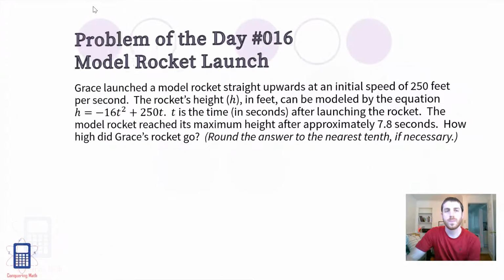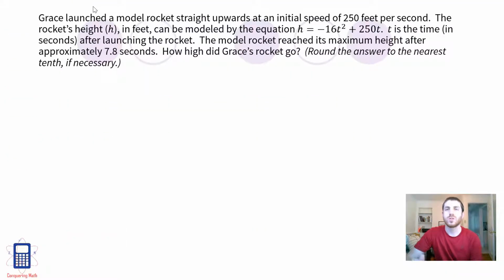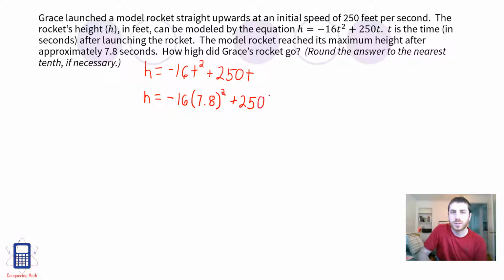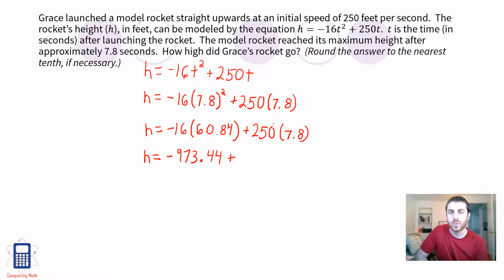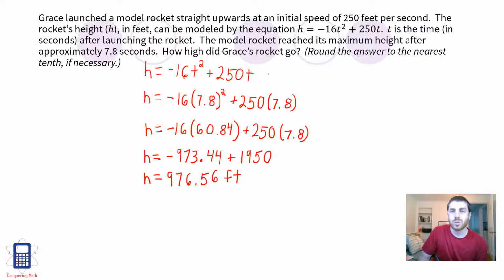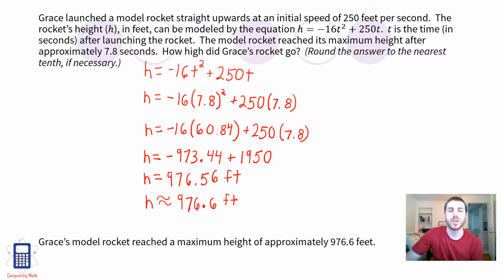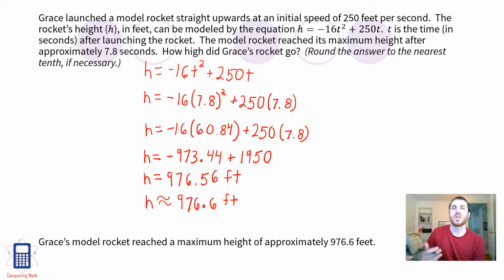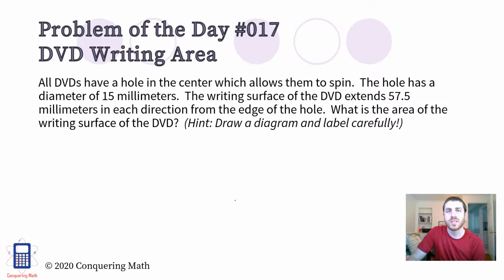Problem of the Day 016 - Model Rocket Launch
Pat uses order of operations and exponents to help Grace determine how high her model rocket will launch.

Teachers - are you looking for Distance Learning resources?  Check out these ready-to-use resources, complete with Google Forms for each practice page to make collecting work and providing feedback easy!
Distance Learning Sixth Grade Spiral Math Practice